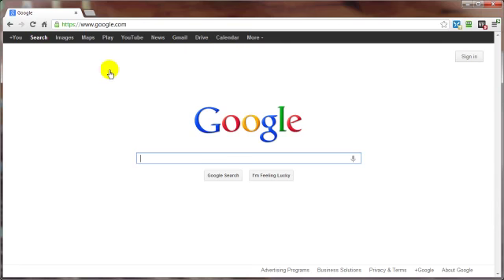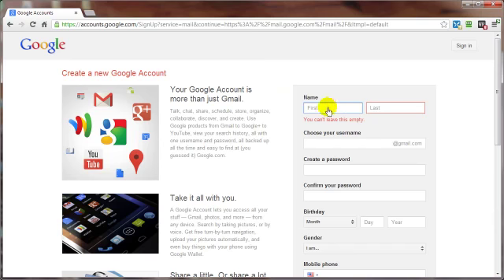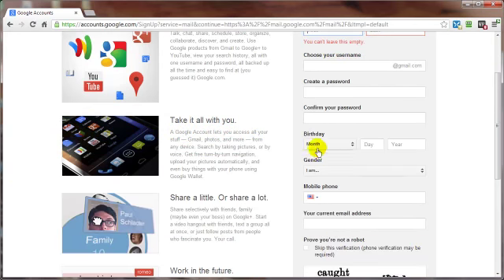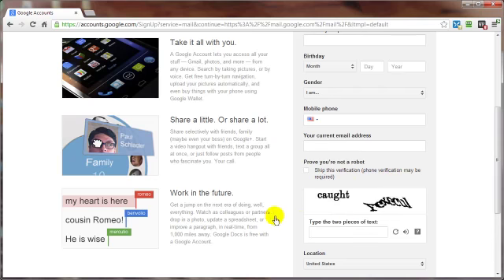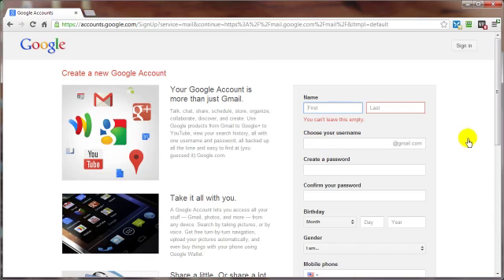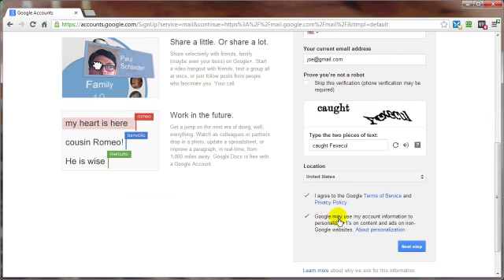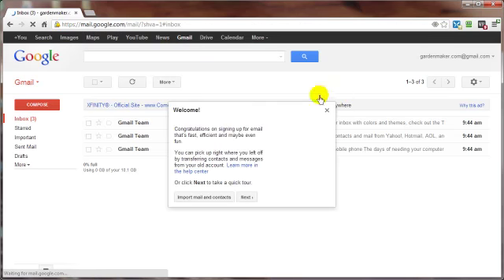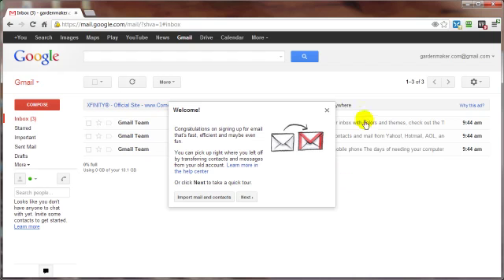How to Create a Gmail Account Review and dominate your Email List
New Technique Gets You 1st Page Google Position (massive Traffic And Money) For Only 15 Minutes Of Work. Have A List?